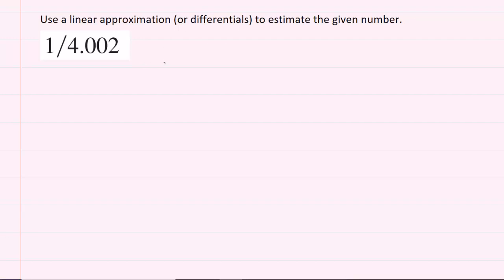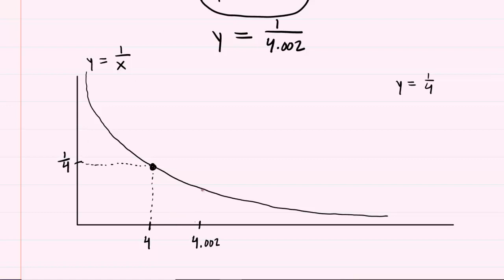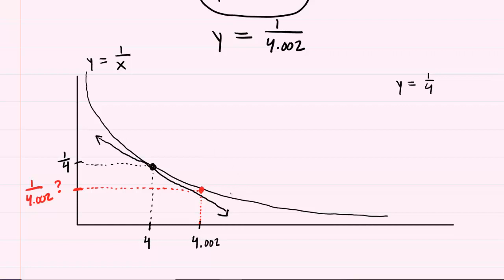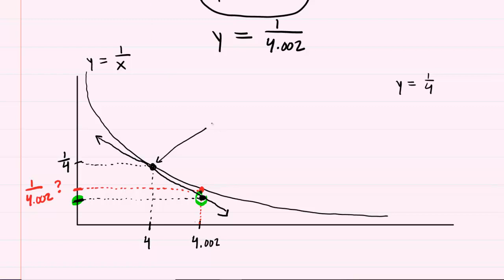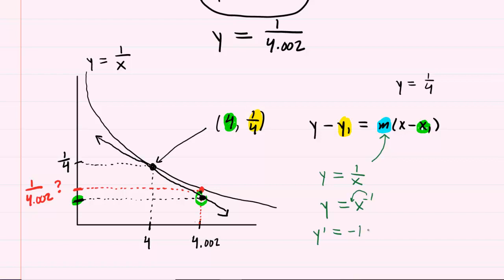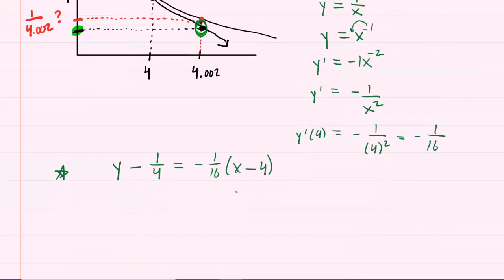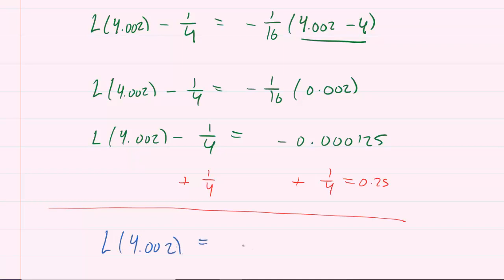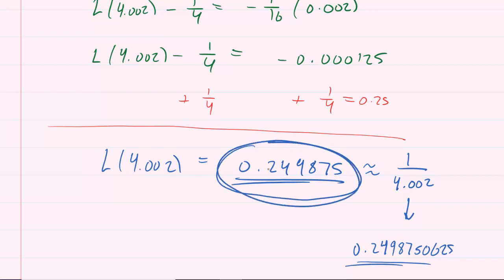Use a linear approximation to estimate the given number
Use a linear approximation (or differentials) to estimate the given number.

1/4.002